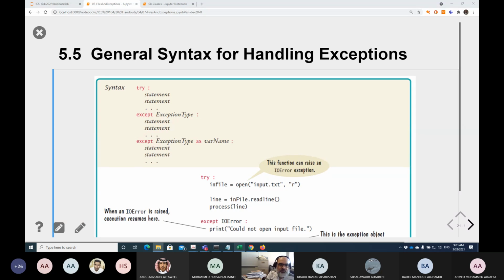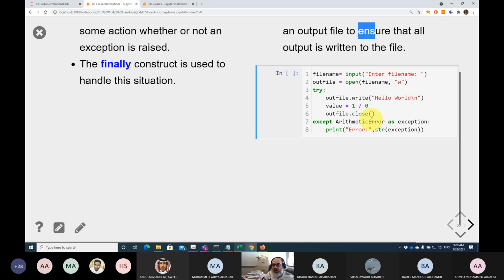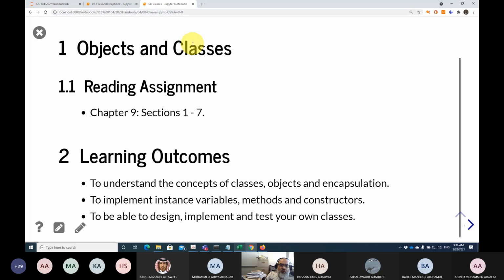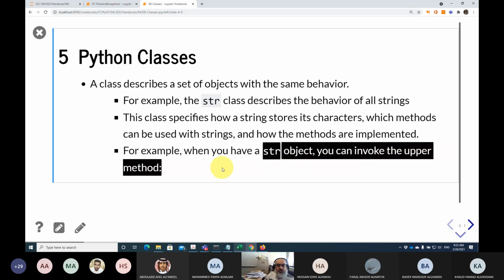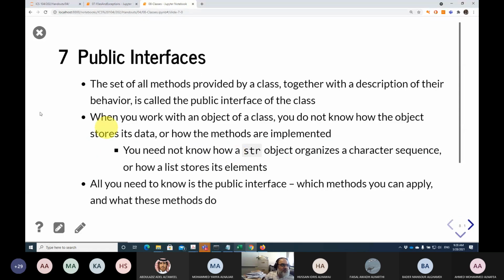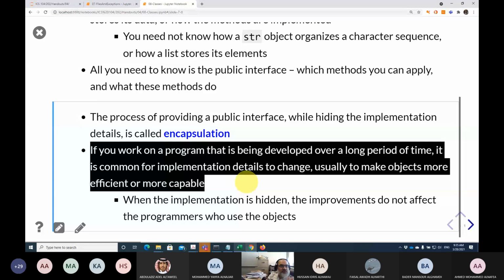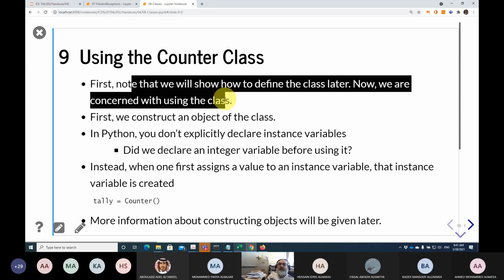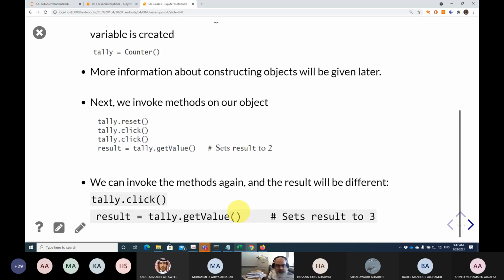ICS 104 Week 11 Lecture 1